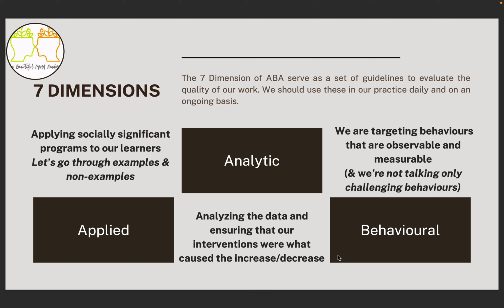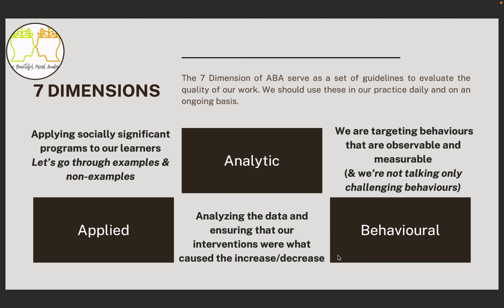The 7 Dimensions in ABA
🔍 Unlock the world of Applied Behavior Analysis (ABA) with just a glimpse into the 7 Dimensions of ABA! 🌐 In this video, we'll explore the fundamental aspects that make ABA a powerful tool for behavior change. Whether you're diving into ABA for the first time or seeking additional insights to master the BCBA exam, we've got you covered! 🎥 Your pathway to understanding ABA awaits! 📚✨ ABAGlimpse BCBAExamPrep BehaviorAnalysis ABAInsights 🧠💡